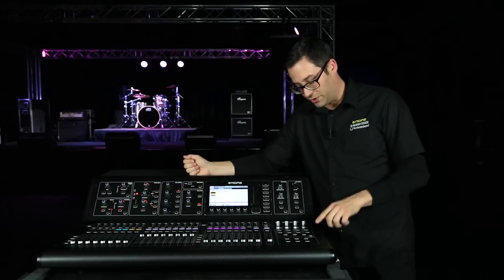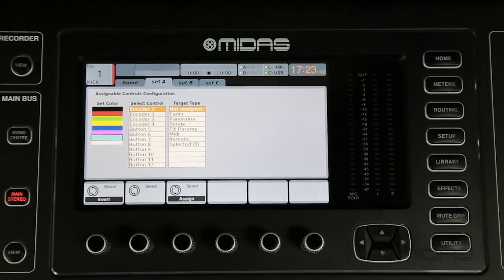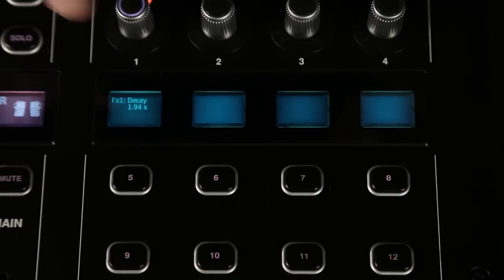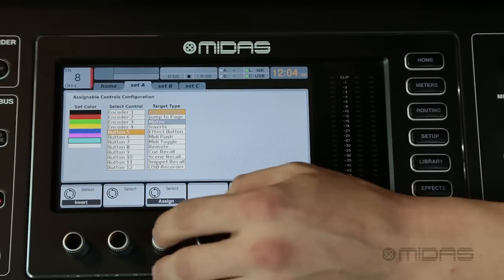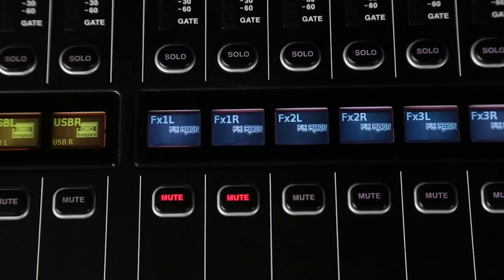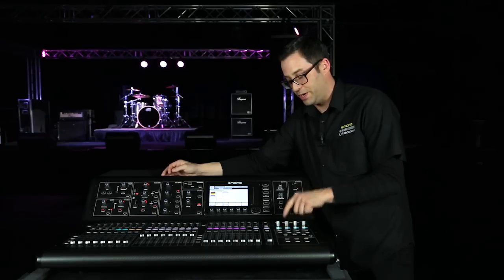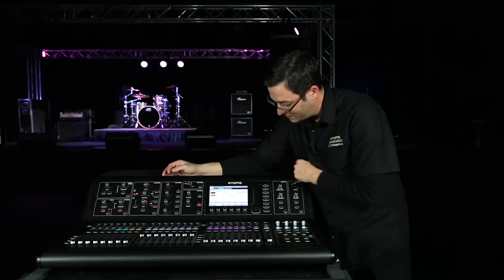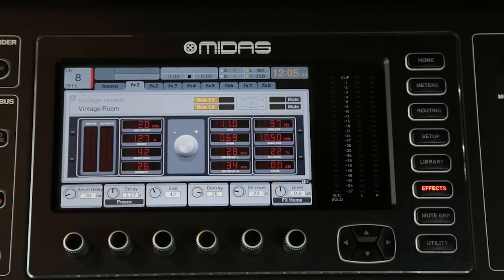M32 Quick Tips - Assign Section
In this quick tip video, we show you how to setup the assignable controls on the M32 Digital Console